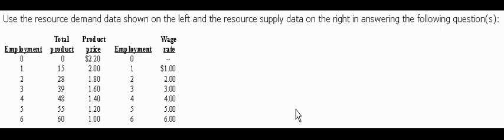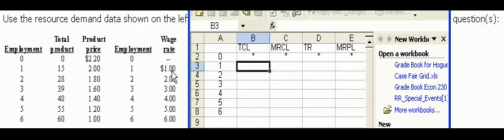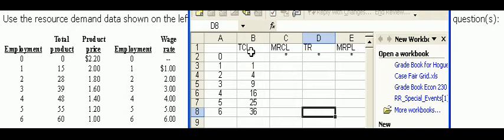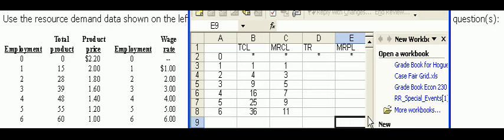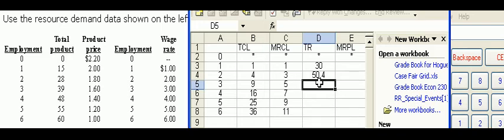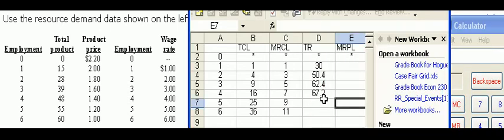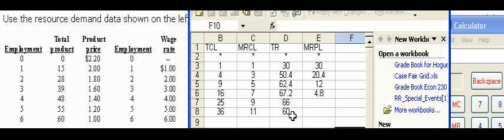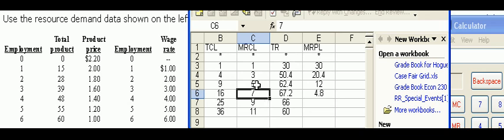Calculating Equilibrium Employment Monopsony